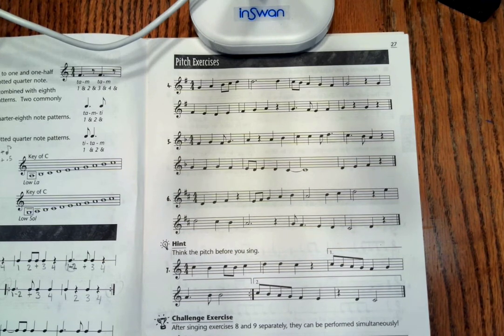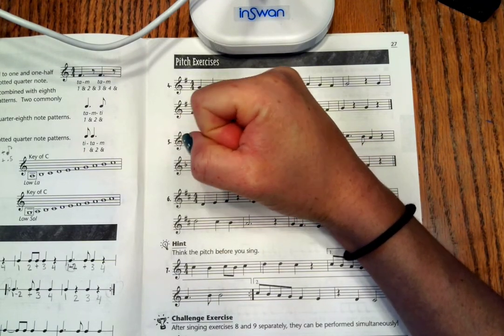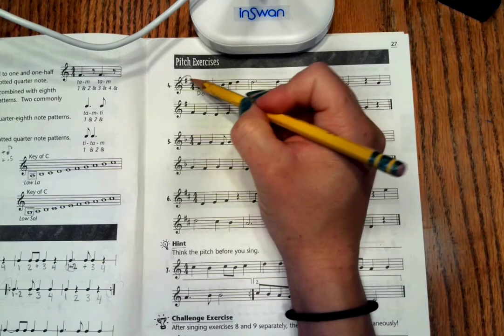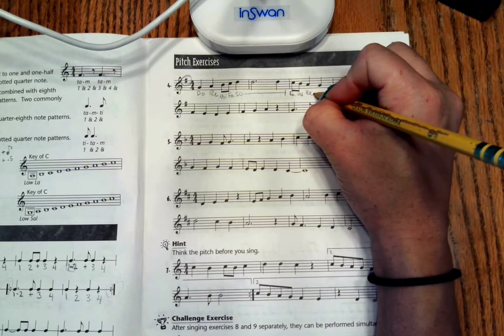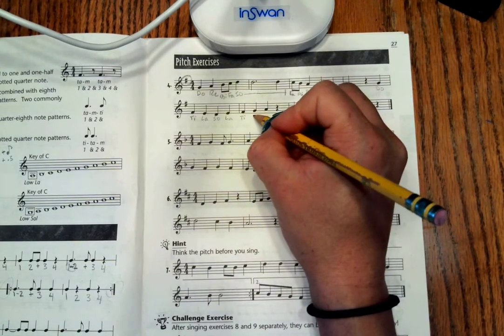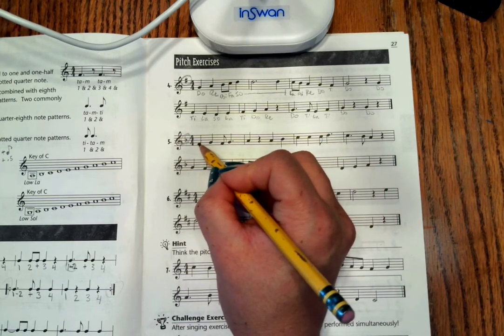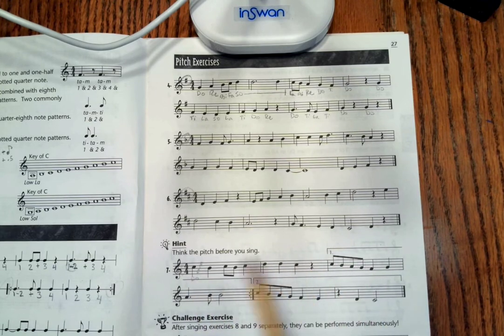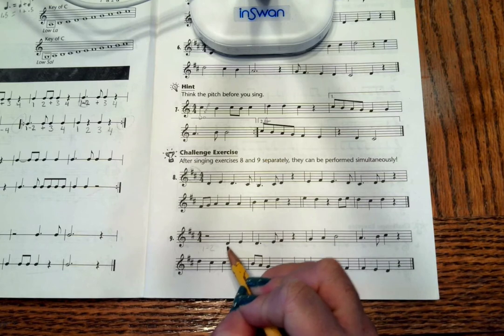SAFS lesson 7 - solfege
Solfege: low la, low sol